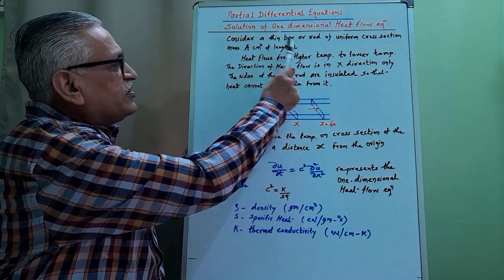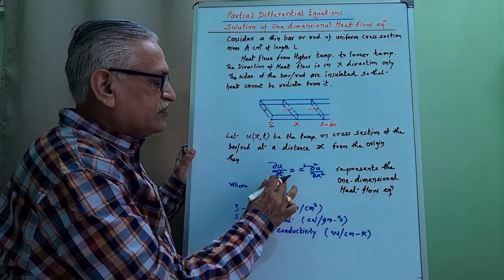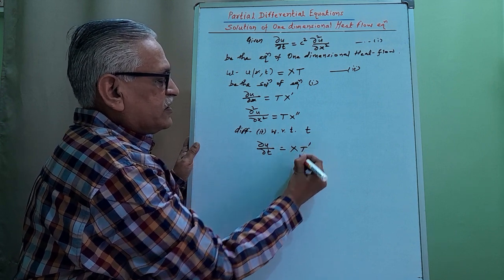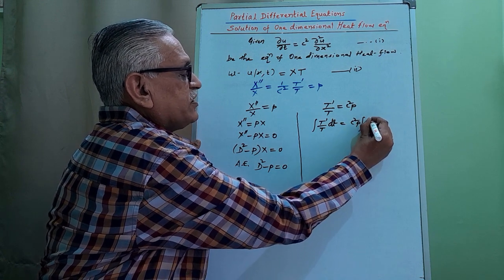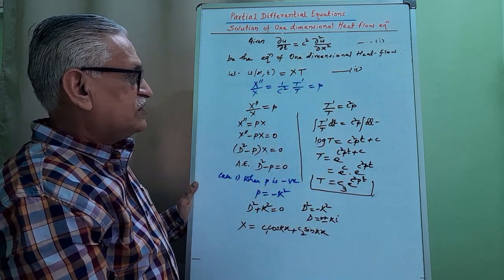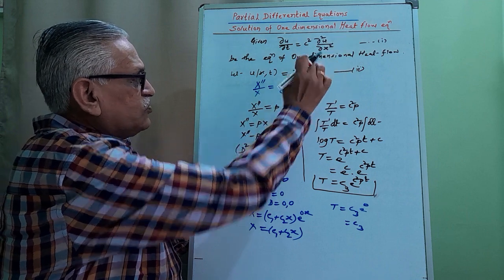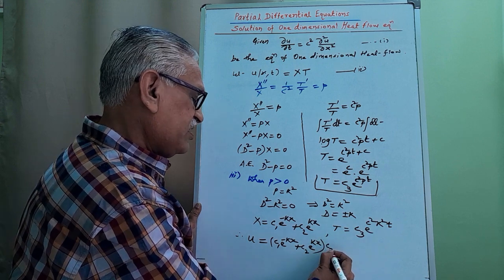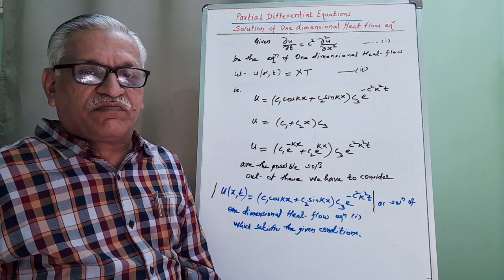Solution of One dimensional Heat flow equation I Partial Differential Equations & their Application